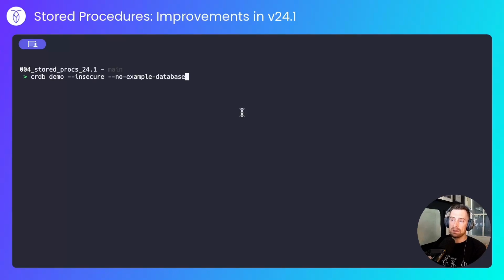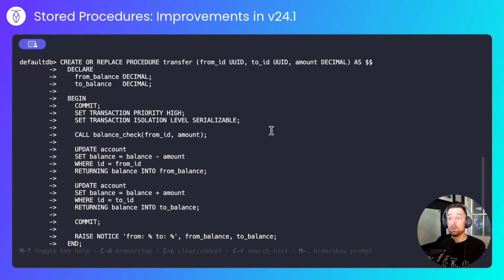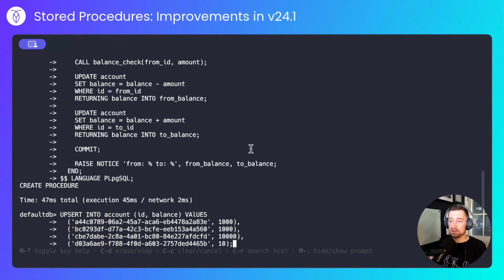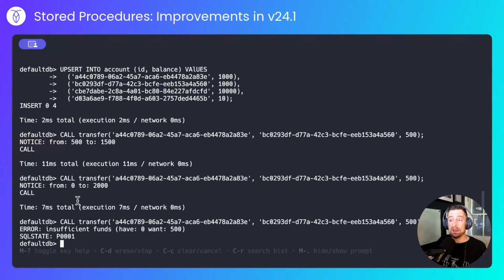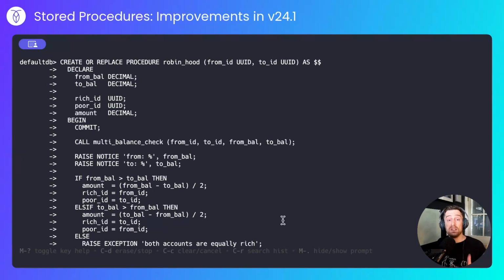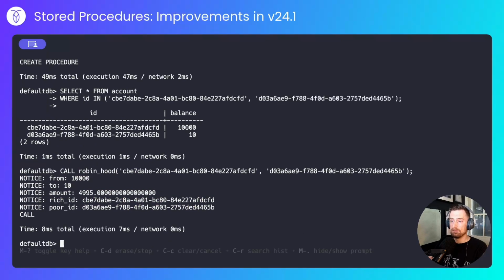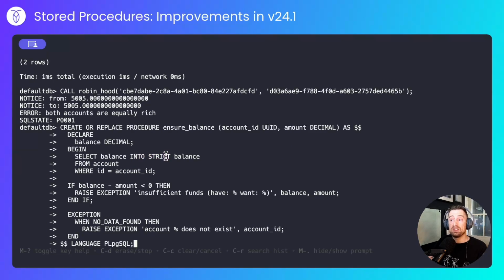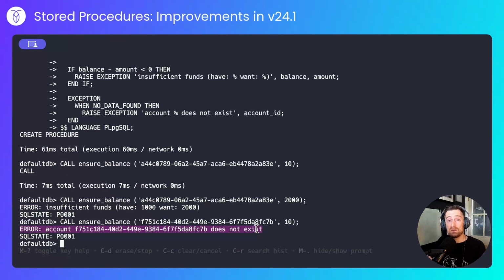Stored Procedures in CockroachDB 24.1: What's new?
The latest CockroachDB release brings several major improvements to stored procedures, including:
✔️ The ability to call stored procedures from stored procedures
✔️ The ability to explicitly control transactions from within stored procedures
✔️ The ability to use multiple OUT parameters
✔️ Support for the NO_DATA_FOUND exemption
✔️ Nested blocks (Nest blocks in stored procedures to help with things like complex control flow)
✔️ EXIT and CONTINUE statements (Another construct to help you manage complex logic flows)

00:00 What are the stored procedures improvements in CockroachDB 24.1?
00:38 Setting up a demo environment
00:53 Creating a balance check (Call stored procedure from a stored procedure)
01:37 Performing transfers
02:06 Demo: Multiple OUT parameters
02:26 Demo: Nested blocks
03:15 Demo: NO_DATA_FOUND exemption
03:52 Closing notes